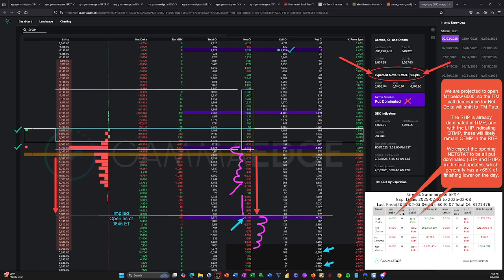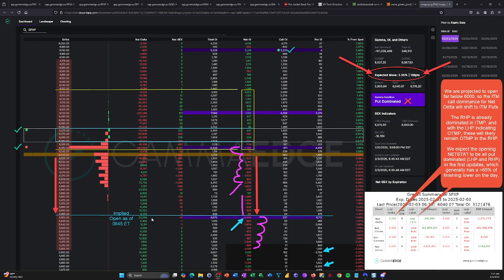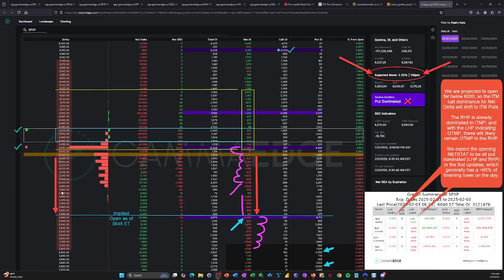Key SPX 0DTE Transition Zone and How to Play on Gap Down | GammaEdge